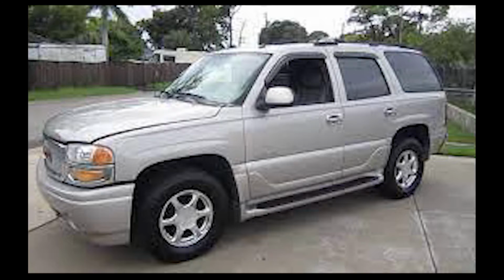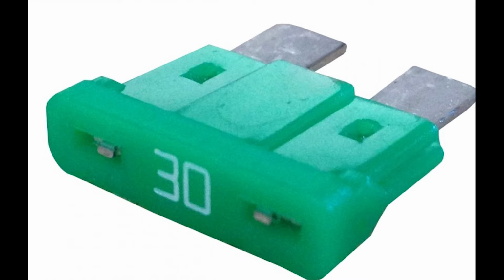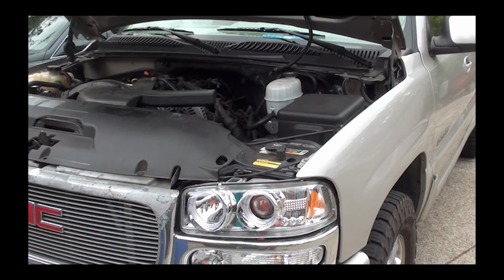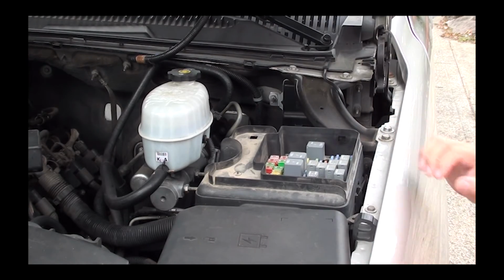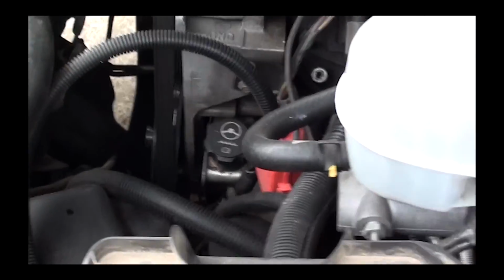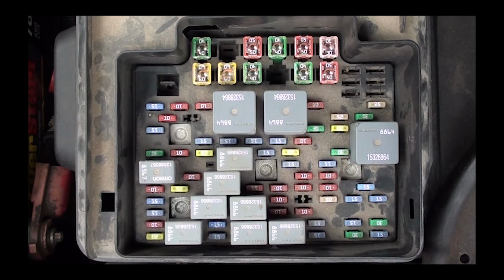GMC Yukon | "Where is My Rear Window Defogger Defroster Fuse Located ?" Check your Fuse First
Is your Rear Window Defogger Defroster not working ? On your GMC Yukon? Before you try to fix Rear Window Defogger Defroster,  Check the Rear Window Defogger Defroster Fuse First.  Are you asking yourself Where is my Rear Window Defogger Defroster Fuse located ? Well here is a quick video showing you where your Rear Window Defogger Defroster fuse is Located. This should also work on 2000 to 2006 GMC, Truck,Yukon, Denali, Suburban, Tahoe, Escalade. It real easy to find and replace. Don't forget to check out my GMC playlist where you will find more easy DIY fixes that you can do and save big money doing your own repairs.
Please Note: This channel is 95% privately funded by me, And I do my own stunts.  And don't work with a net. But your 5% can helps me make more content like this.  If this video was helpful or even saved you lots of money please pay it forward by supporting this channel so we can continue producing how-to videos to benefit others. Through your support, you bring value to you and other people's lives. Thanks for your generous support.